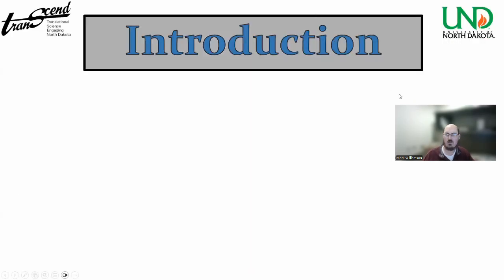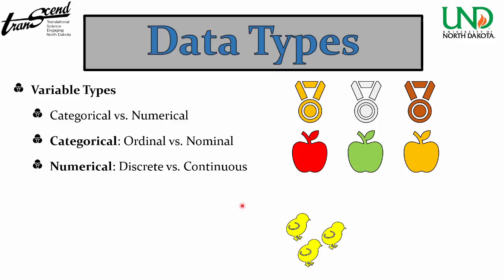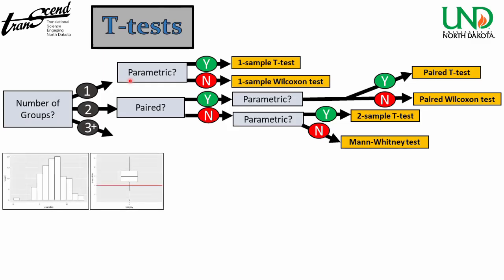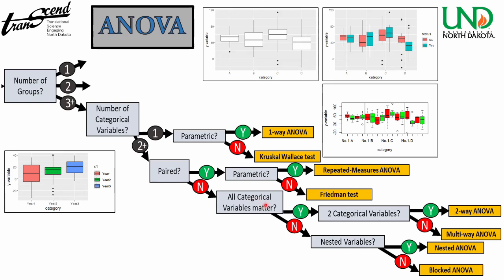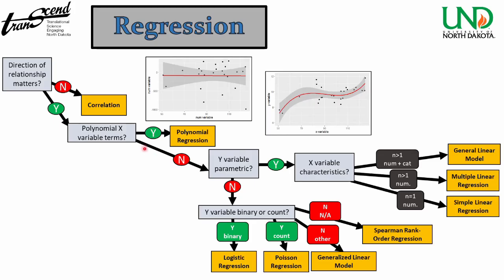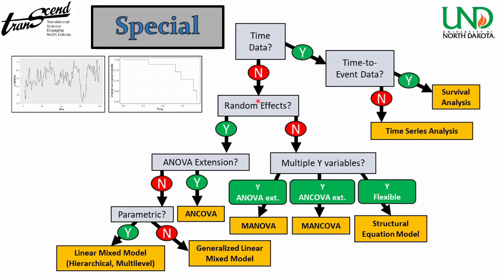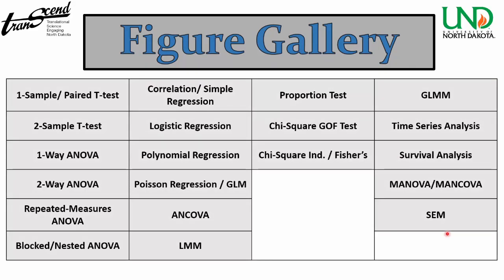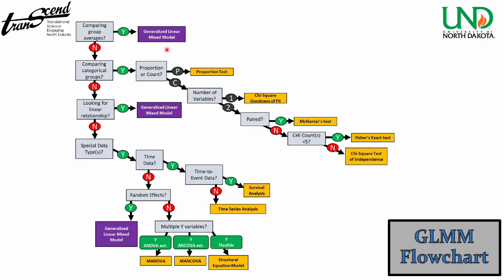Stats to Data: Matching Statistical Tests to Datasets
Having trouble figuring out what statistical test to use for your dataset? Look no further. In this training module, Dr. Williamson walks through four different methods of matching your data to a statistical test: 1) an exhaustive flow chart, 2) an quick-and-easy flowchart, 3) a figure gallery, and 4) a generalized linear mixed model (GLMM) flowchart. Along the way, he covers the general types of tests, data types, and other relevant information on finding the right test for your data.